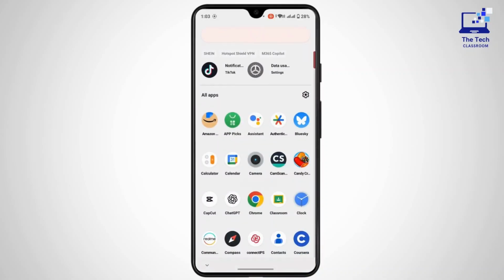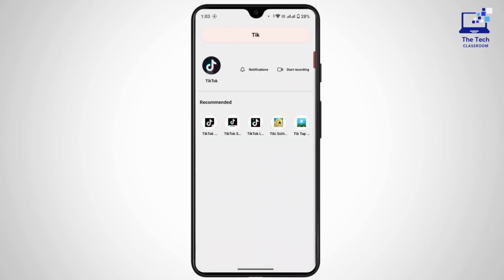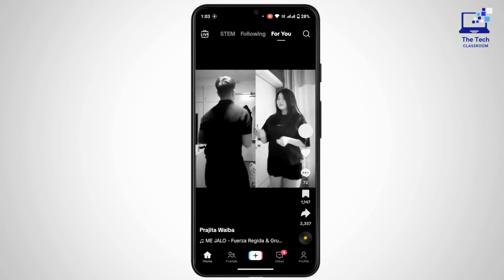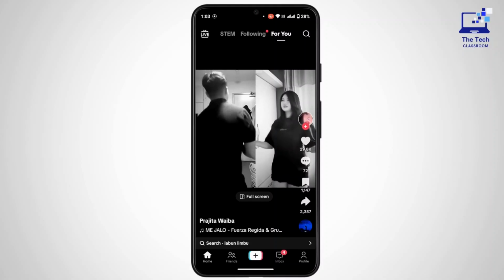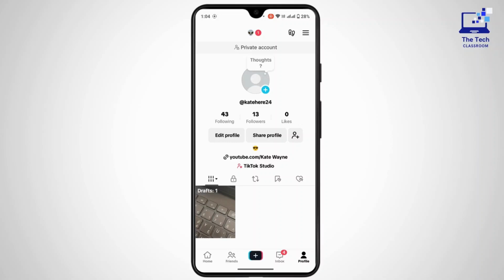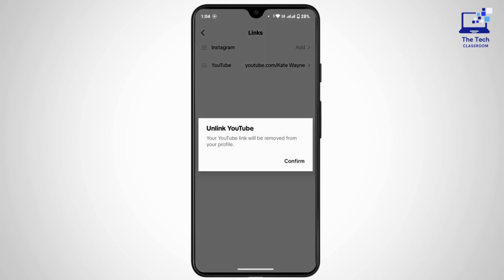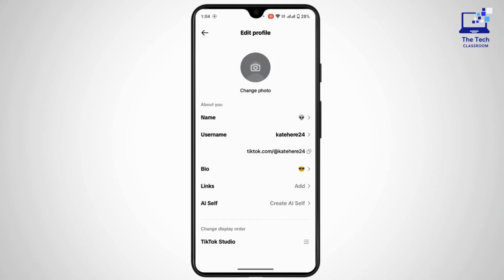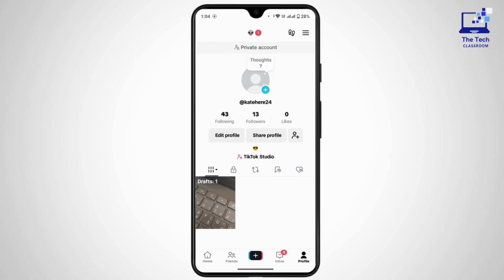How to Delete a YouTube Link From TikTok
In this video, learn how to delete a YouTube link from your TikTok profile easily and quickly. If you're looking to remove the YouTube link from your TikTok account, follow these simple steps. This tutorial guides you through the process of unlinking the YouTube link from your profile in just a few clicks.

Chapters:
 00:00 - Introduction
Welcome back to another video! Today, we're learning how to delete a YouTube link from TikTok.

00:05 - Launch TikTok App
Open the TikTok application on your device and log into your account.

00:12 - Access Profile
Navigate to your profile by tapping the profile icon in the bottom right corner.

00:18 - Tap Edit Profile
Once on your profile page, tap the "Edit Profile" button to make changes.

00:22 - Navigate to Links
Find the "Links" section under profile settings.

00:26 - Remove YouTube Link
Tap on the YouTube link and choose "Unlink YouTube."

00:33 - Confirm Removal
Confirm the unlinking process to remove the YouTube link.

00:40 - Refresh Profile
Go back to your profile, refresh the page, and check that the YouTube link has been removed.

00:45 - Conclusion
That's it! You've successfully deleted the YouTube link from your TikTok profile.